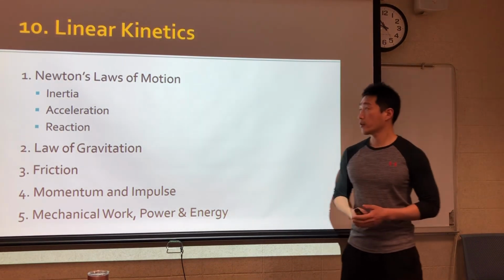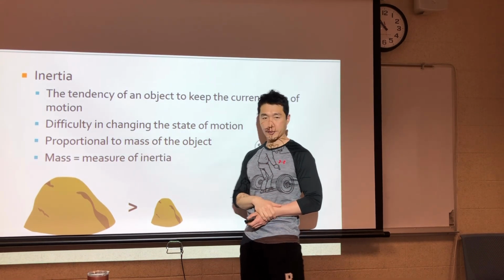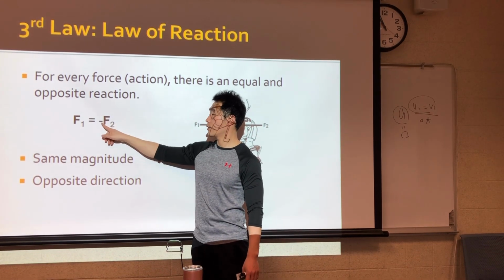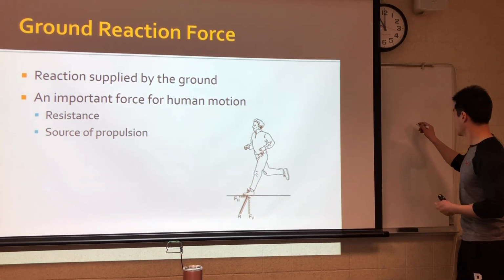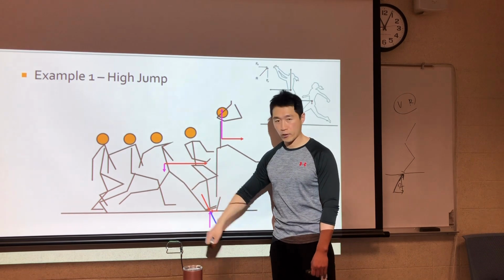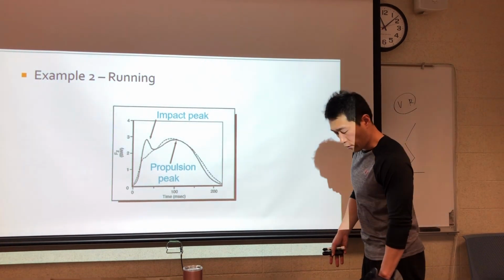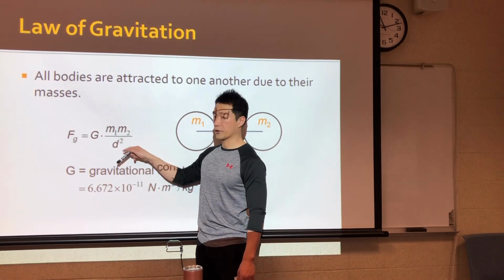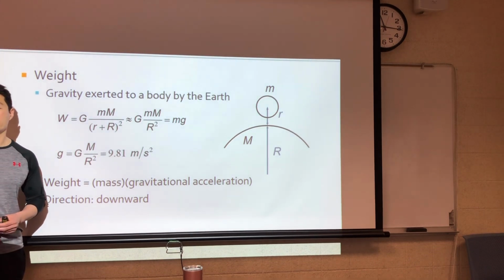Linear Kinetics (1/3)